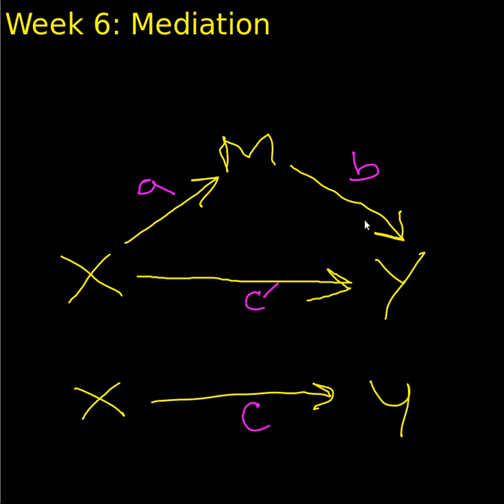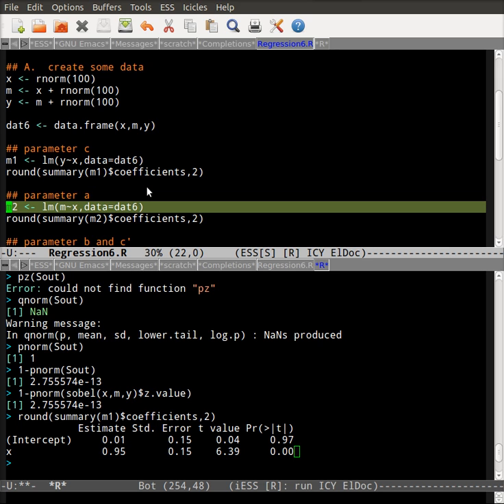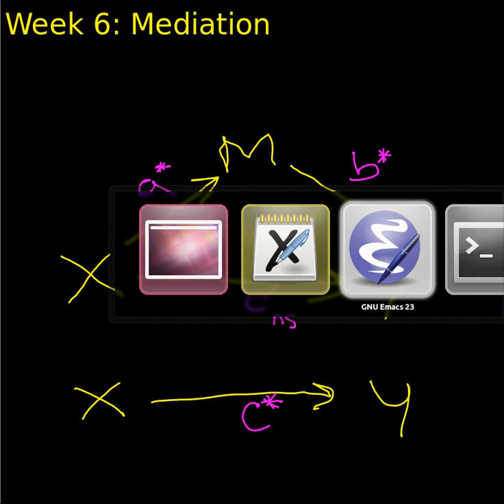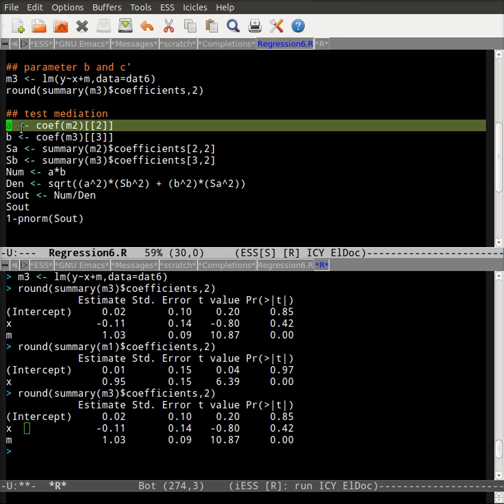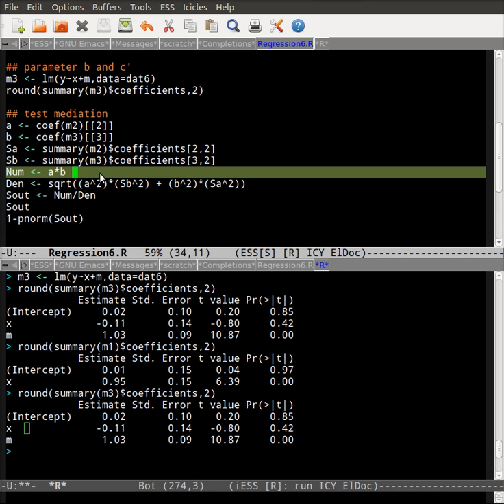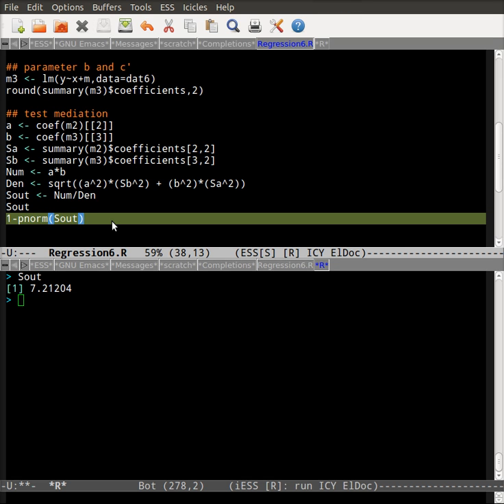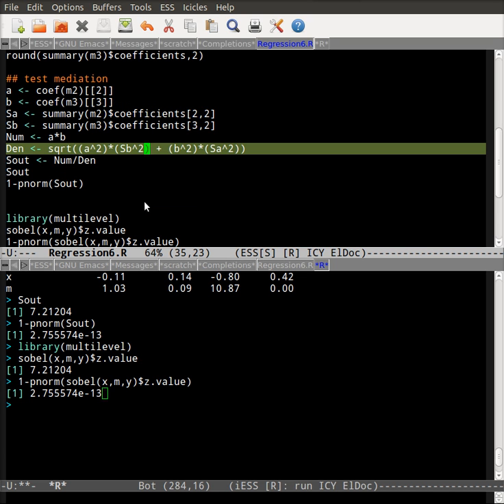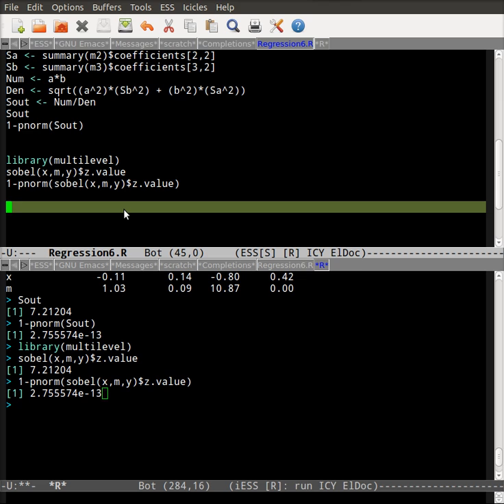Regression: Testing mediation